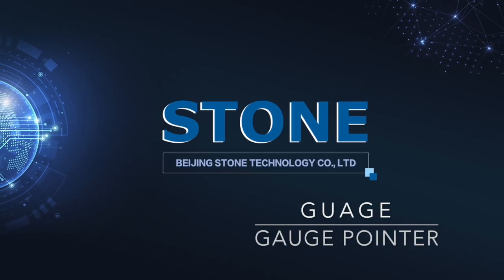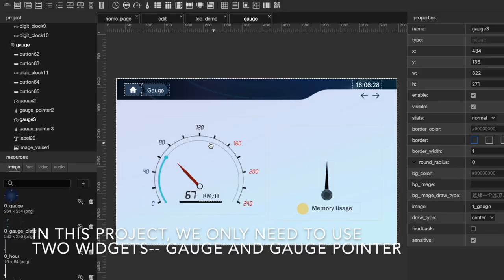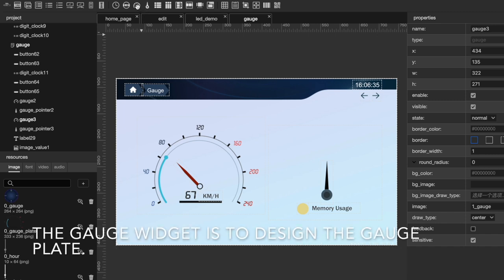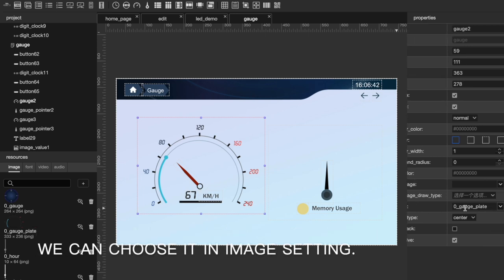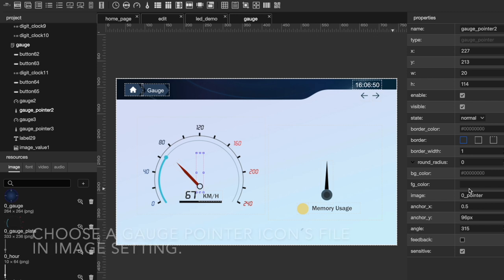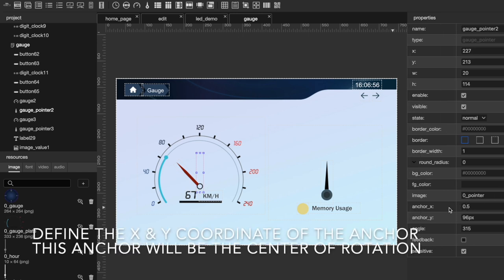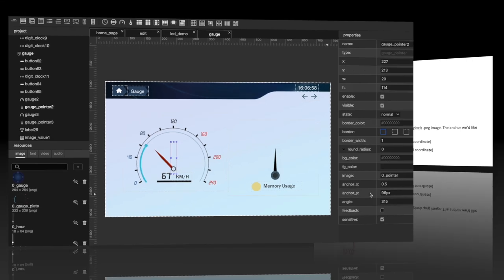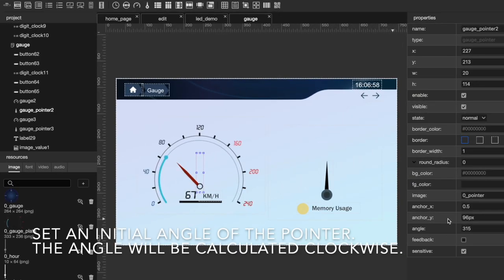Gauge & Gauge Pointer